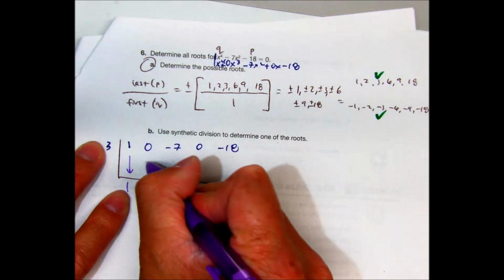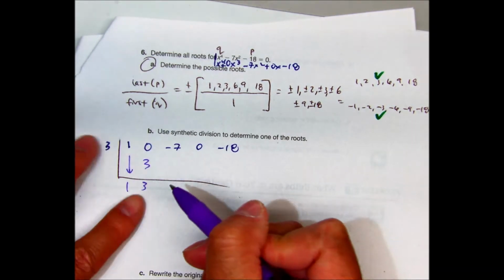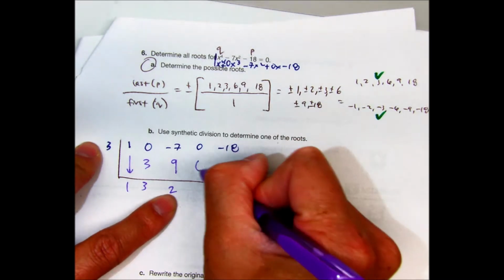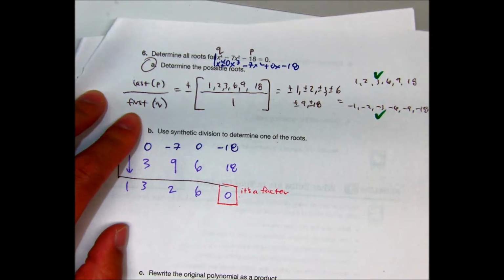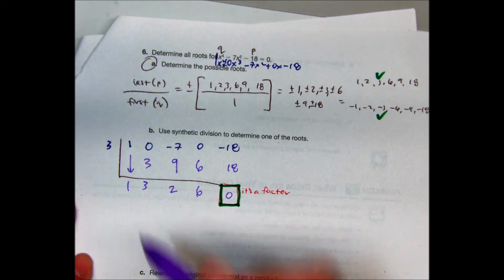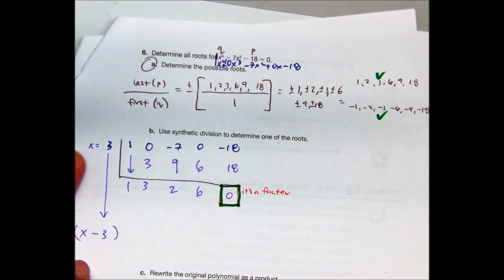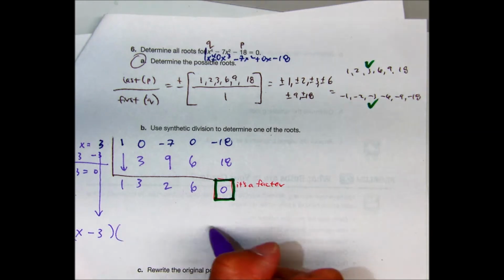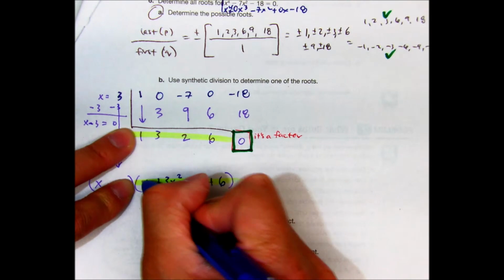6.5 rational roots thm SE p475 problem 1, question 6 (a-e)